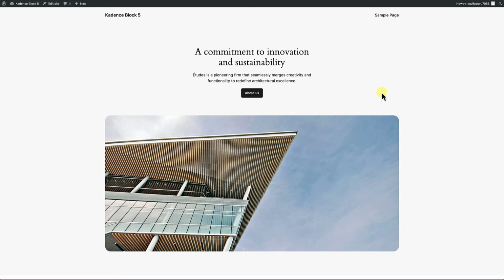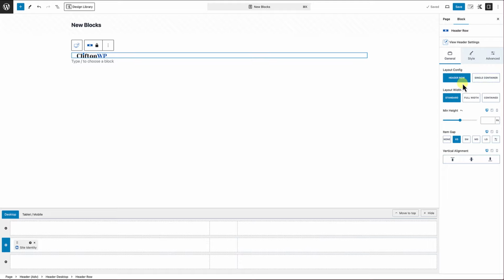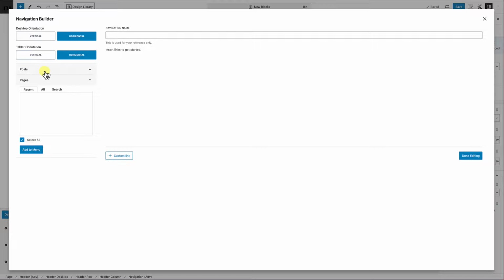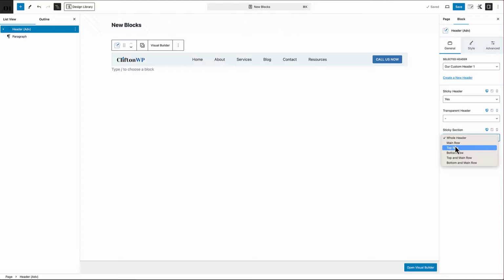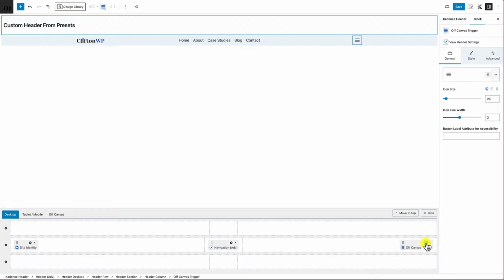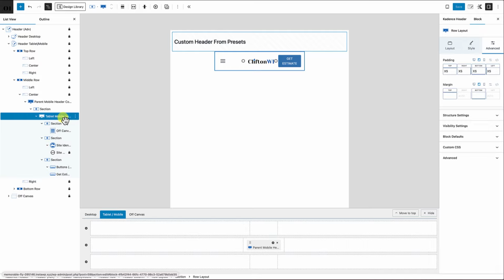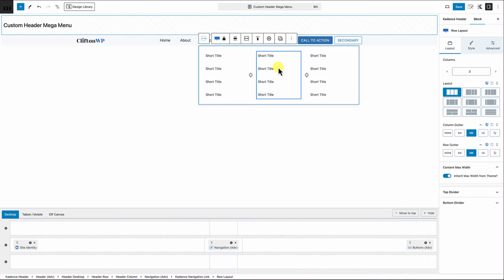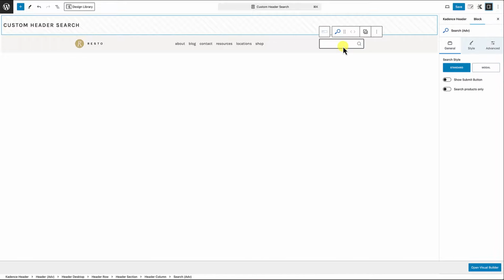🔥5 New Kadence Blocks! Walkthrough of The New Advanced Header Block, Navigation Block, and More! 🔥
Explore the new Kadence Blocks! Deep Dive Walkthrough of
Advanced Header Block, Navigation Block, Nav Link Block and 2 More!

In this video, we're diving deep into the 5 brand-new Gutenberg blocks added to the Kadence Blocks Plugin by the Kadence team! These powerful blocks offer enhanced customization and much needed functionality. I’ll guide you step-by-step through each of the new blocks, covering all the features and settings you need to know. Here are the blocks:

Advanced Header Block – Create dynamic simple or complex headers in the block editor Advanced Navigation Block – Design intuitive, responsive navigation menus.
Navigation Link Block – Add and customize individual navigation links effortlessly.
Site Identity Block – Integrate logos, taglines, and more seamlessly into your site.
Advanced Search Block– Provide an optimized search experience for your visitors.

By the end of this video, you’ll know how to leverage these new blocks to enhance your website design and improve user experience.

Timestamps:

0:00 Intro: Five New Gutenberg Blocks for Kadence Blocks and Kadence Blocks Pro
0:1:08 Getting Started: How to install the Kadence Theme and Kadence Blocks Plugin
03:31 Locating the Five New Blocks (Header Block, Navigation Block, Nav Link Block, Site Identity Block & Search Block)
06:58 Advanced Header Block Walkthrough
10:48 Site Identity Block Walkthrough
21:25 Advanced Header Block:How to Create a Custom Header from Scratch
23:58 Advanced Navigation Block and Navigation Link Block Walkthrough
45:16 Advanced Header Block: How to Create a Custom Header from a Preset Template
56:10 Advanced Header Block: Mobile Responsive Editing of the Advanced Header Block
1:09:43 How to Create a Mega Menu with the Advanced Header Block and Navigation Block
1:23:05 Kadence Search Block Walkthrough
1:29:15 Conclusion and Thank you!

✅ Gutenberg Block Editor: FREE
✅ Kadence Free Theme: FREE
✅ Kadence Blocks: FREE

✅ WordPress CMS: FREE
✅ Kadence Blocks: FREE